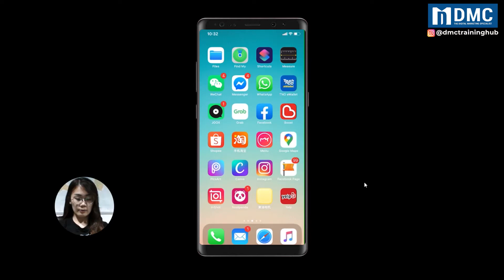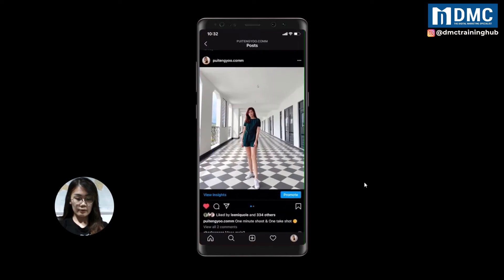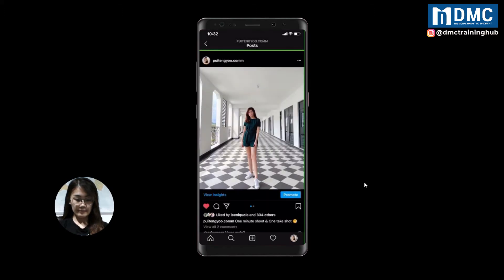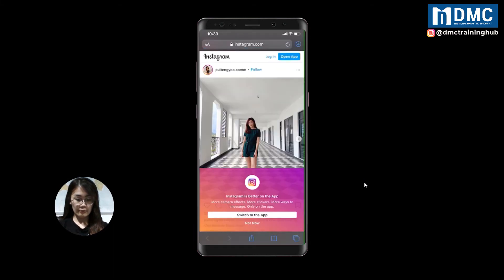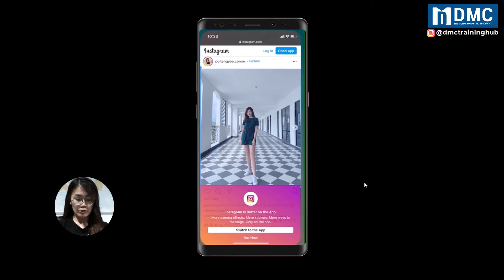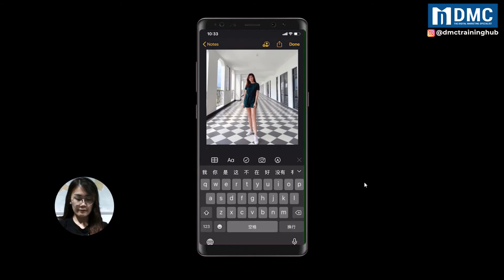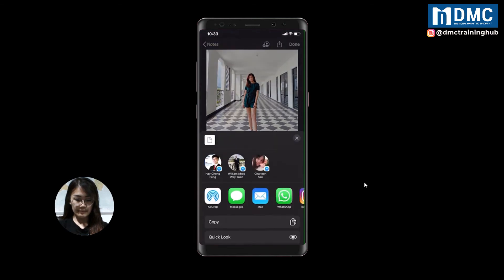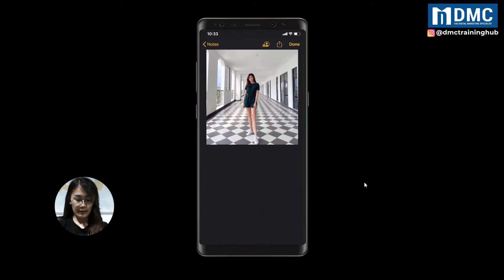How To Download Instagram Photo On iPhone | Download Instagram Photos | Instagram Tutorial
In this video, I'll show you how to download Instagram photo on iPhone in just a few clicks/step by step.

If you are figuring out how to save Instagram photos,  then you've come to the right place.

The questions are:
1）How to save Instagram photos to a phone?
2）I am not tech-savvy, I don’t know how to do it.

If you ever think of these questions before, in this tutorial, I will show you step by step how to download Instagram photos on the iPhone. Keep watching the video until the end. It's a very simple and easy process.

Our discussion as follows:
0:35 First step---Login to Instagram
0:38 Copy your photo link
0:49 Step 2---Go to Safari and paste the link
0:58 Long press, click on "Copy"
1:05 Step 3---Open your "Notes" App and paste your photo
1:18 Long press the photo ► click on share ► Save image

By following these steps and tricks, you are able to save photos from Instagram.

In short, I am Pui Teng from DMC. I have shared with you how to download Instagram photos.

Hope this tutorial will help you on Instagram.